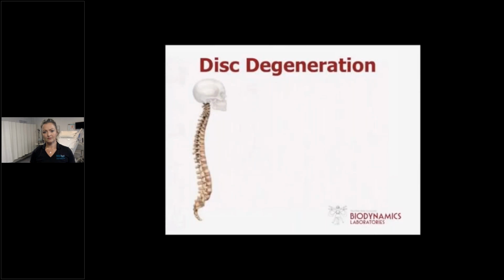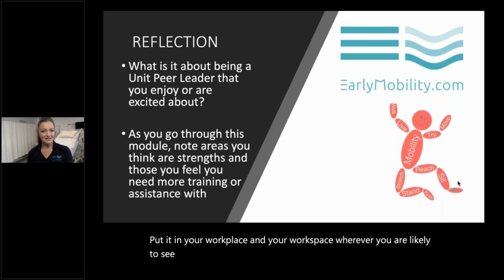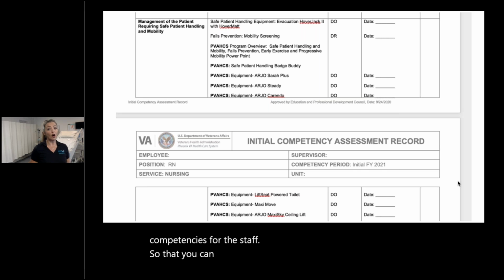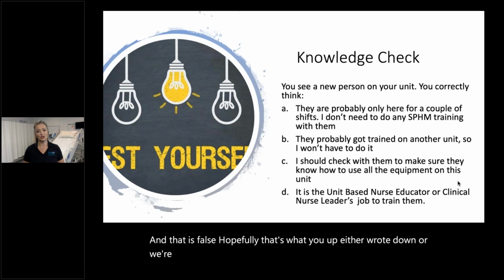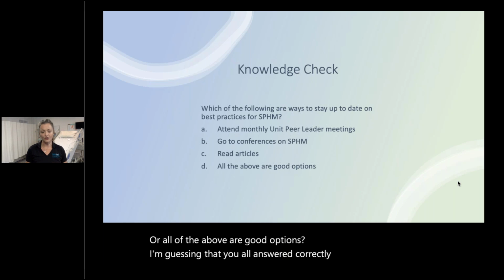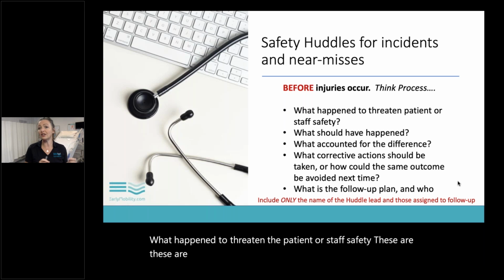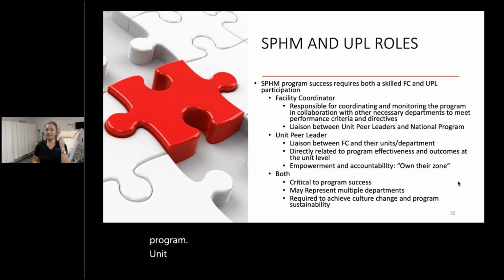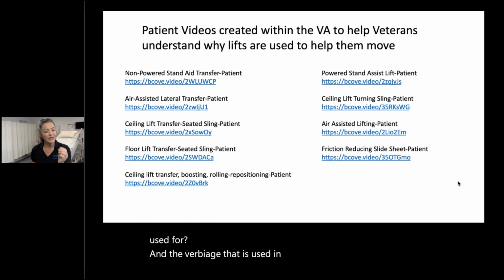Webinar Now 1